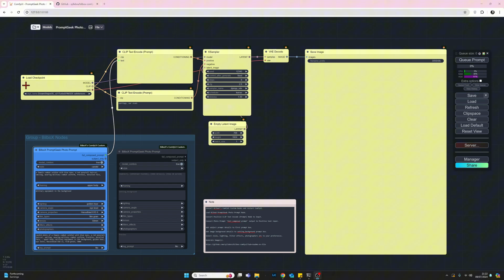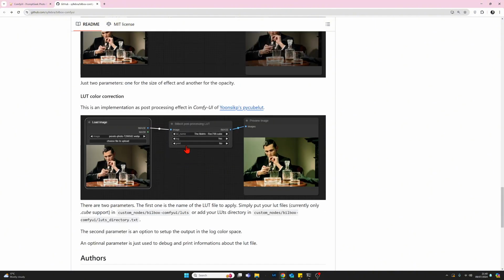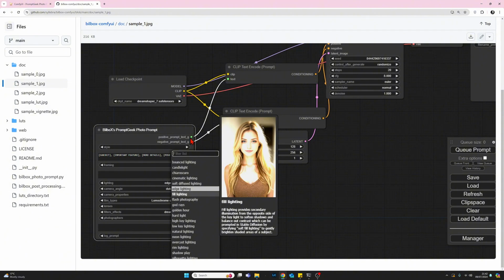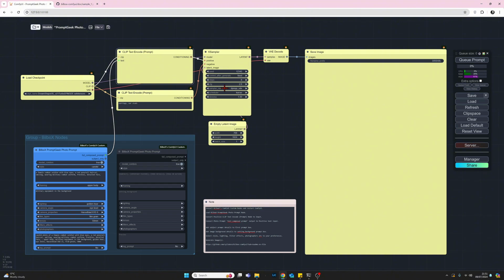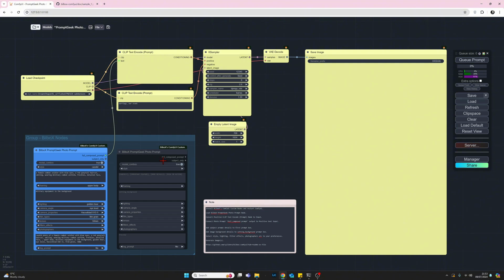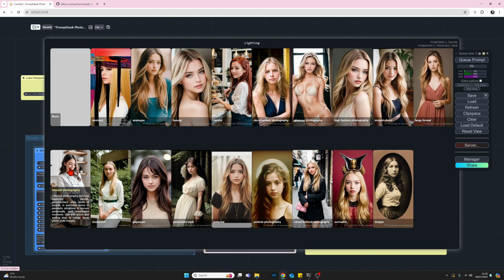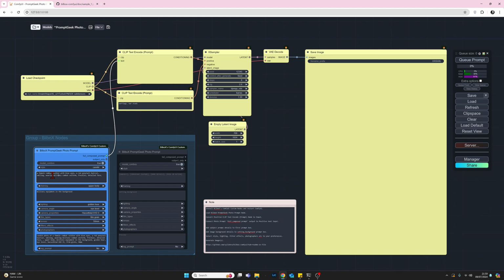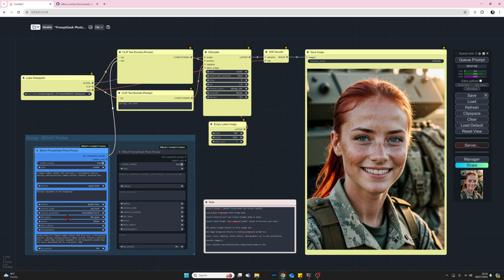ComfyUI - BilboX PromptGeek Photo Prompt Node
An interesting Node from Syllebra for generating prompts to create photo realistic images.

I am not sure the config on my Workflow is 100% as the author intended, as my version differs a little from the example on the Github page, but it seemed to work for me.